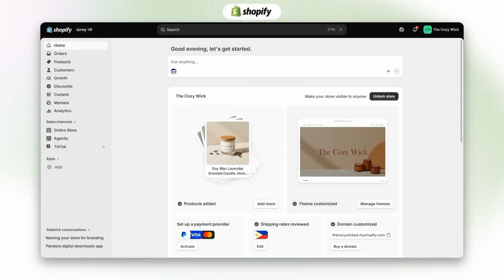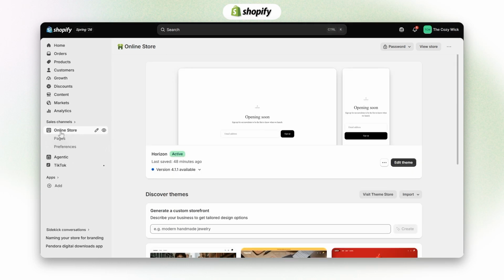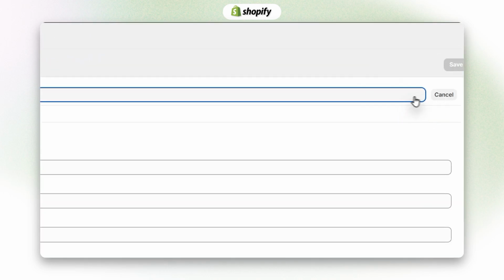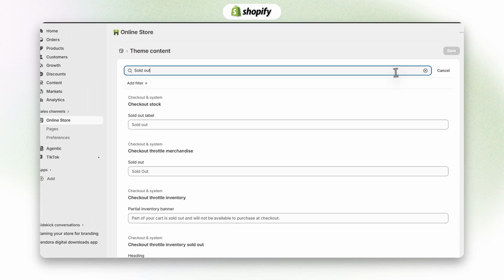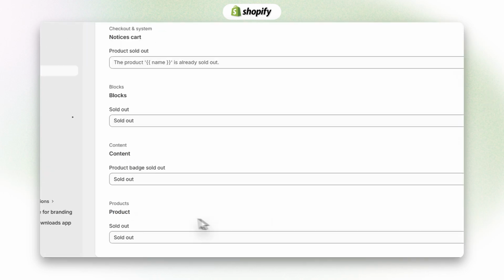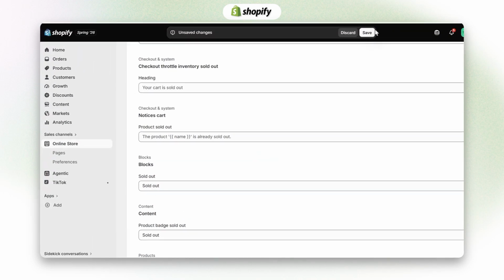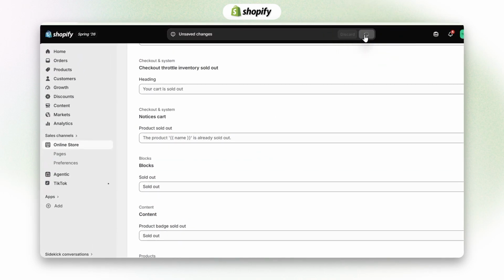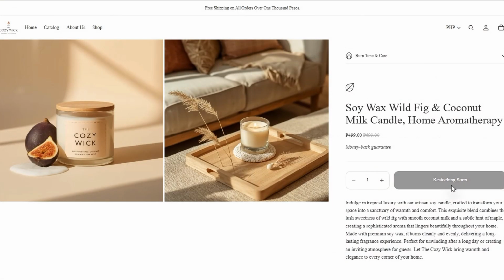How To Change SOLD OUT Text on Product Pages in Shopify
Want to customize the "SOLD OUT" message on your Shopify product pages? In this tutorial, I'll show you step-by-step how to change the "SOLD OUT" text in Shopify, allowing you to personalize your store's messaging and create a better shopping experience.

Whether you want to replace "SOLD OUT" with "Coming Soon," "Out of Stock," "Back Soon," or another custom message, this guide will help you update the text on your Shopify product pages with ease.

In this video you'll learn:
✔ How to change the "SOLD OUT" text in Shopify
✔ How to customize product page language and labels
✔ How to edit your theme's default text
✔ How to preview and save your changes
✔ Best practices for creating clear out-of-stock messages
✔ Common customization mistakes and how to avoid them

This is perfect for:
Shopify beginners, eCommerce store owners, dropshippers, small business owners, and anyone looking to personalize their Shopify storefront.

If you're serious about creating a professional Shopify store, customizing your out-of-stock messaging can improve the customer experience, reinforce your brand, and keep shoppers informed when products are unavailable.